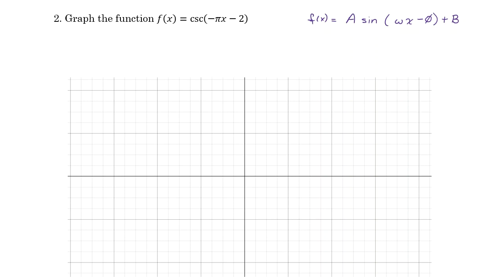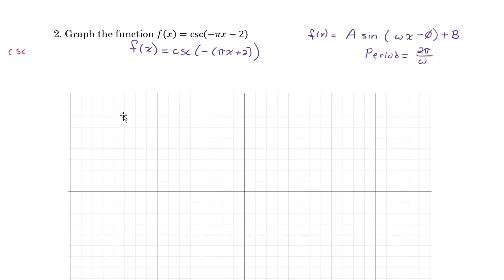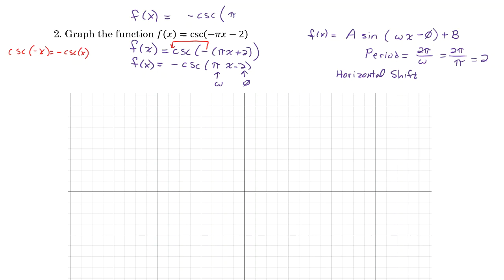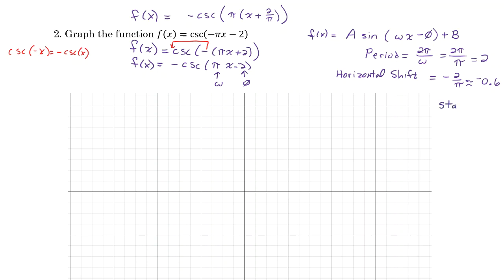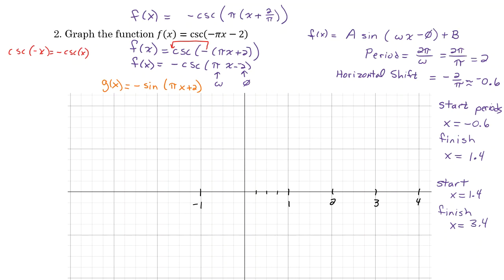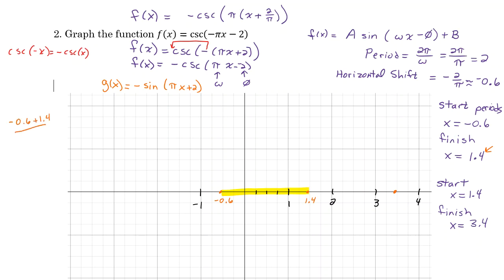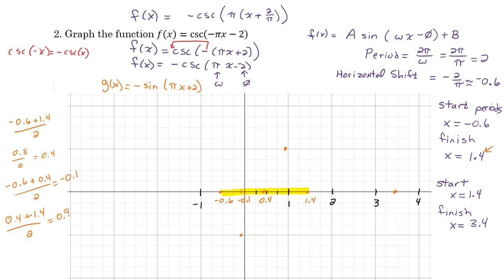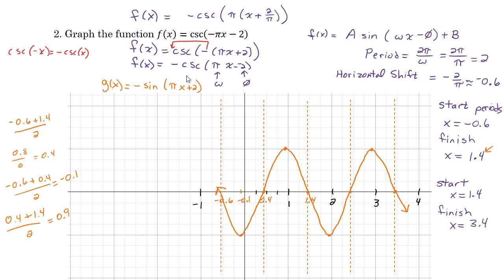Graph CoSecant (csc) Function with Change in Period and Horizontal Phase Shift